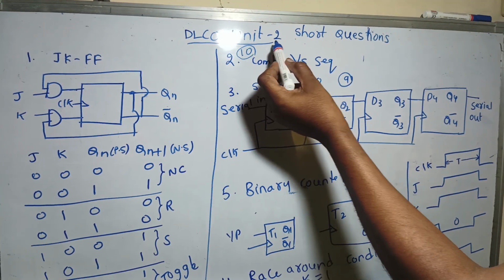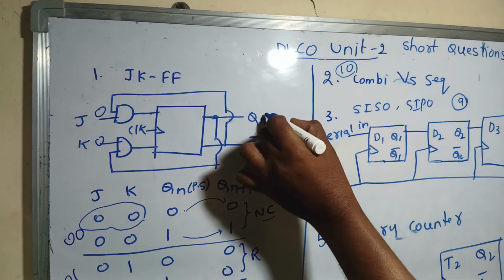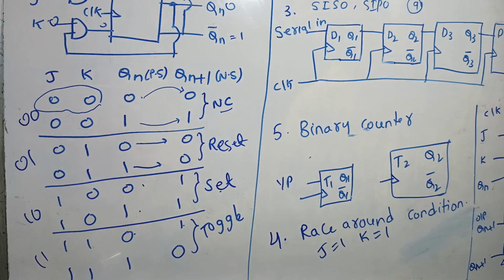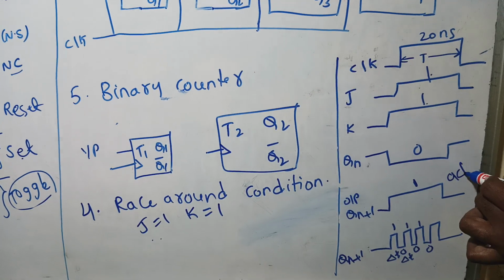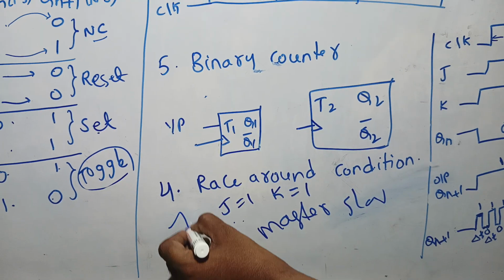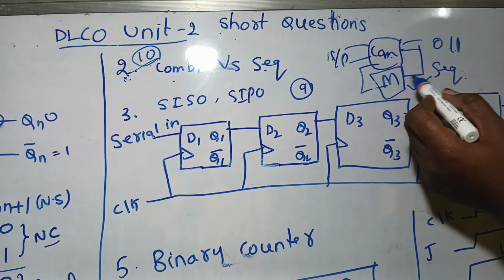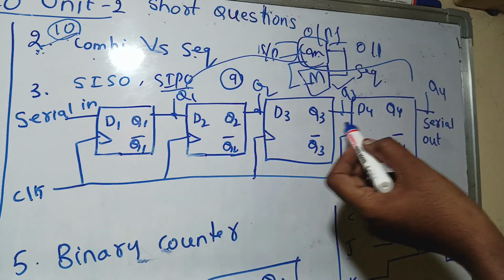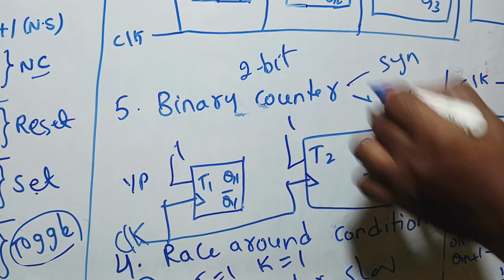B tech DLCO important questions in unit wise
Computer Organization

Combined (Digital + COA)